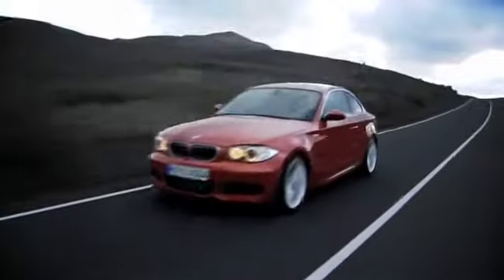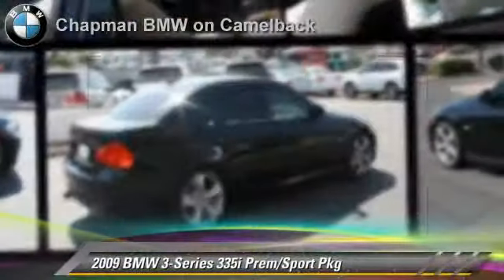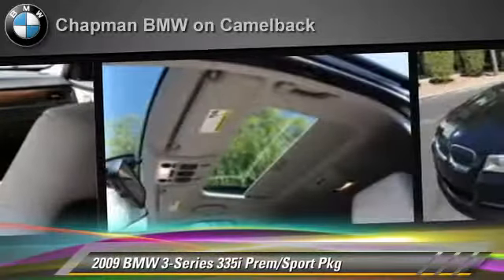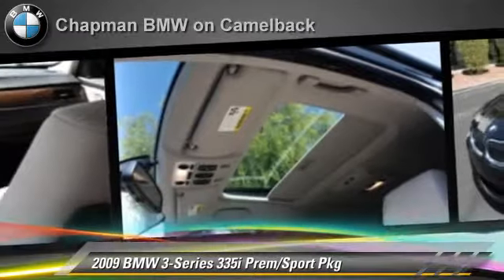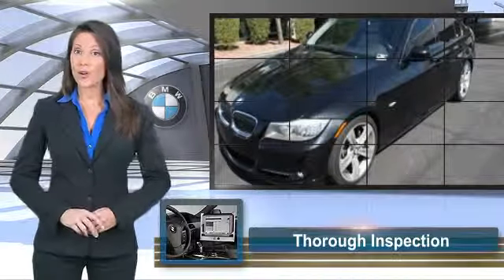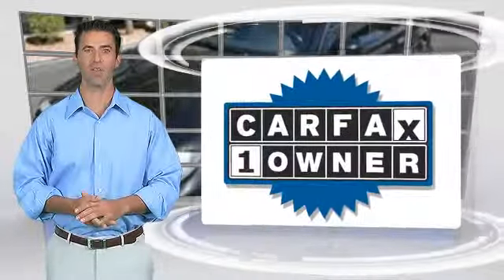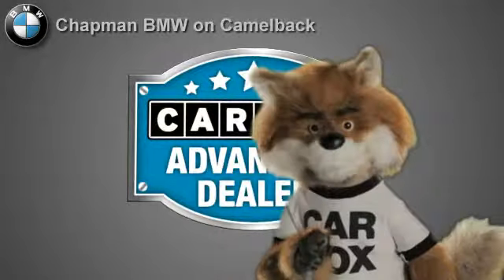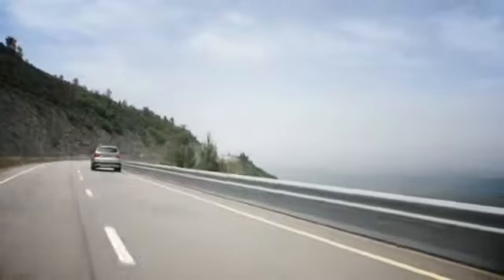Chapman BMW on Camelback, Phoenix AZ 85014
[DFIN:2:2427498:I:9DABA8F2:48f65a188fd3c7fd10a5694257b78281]